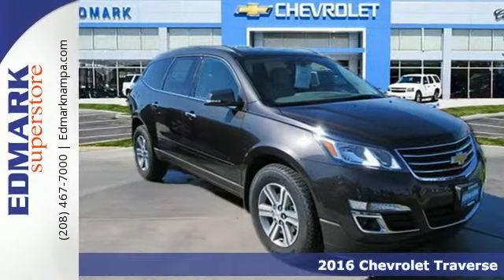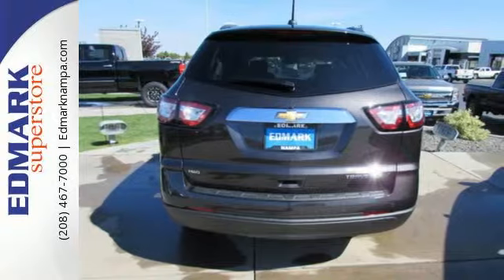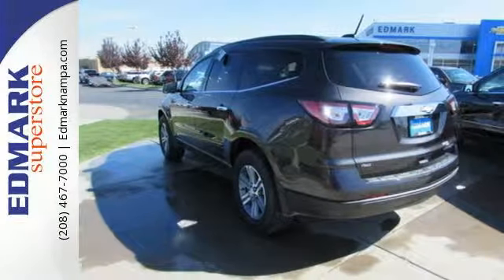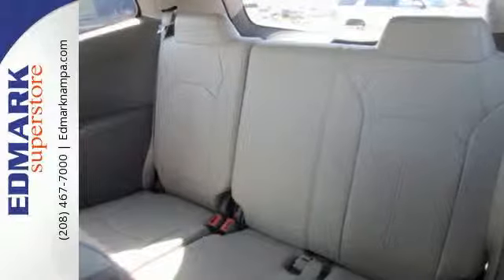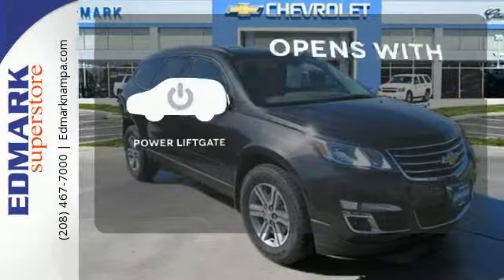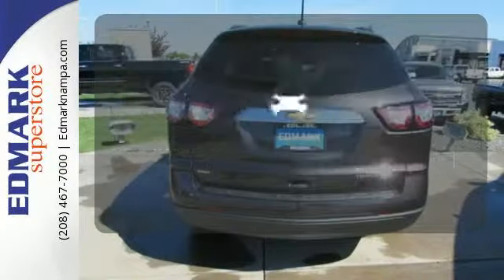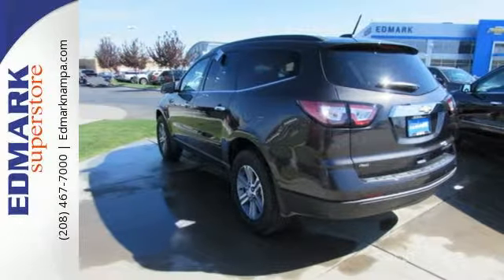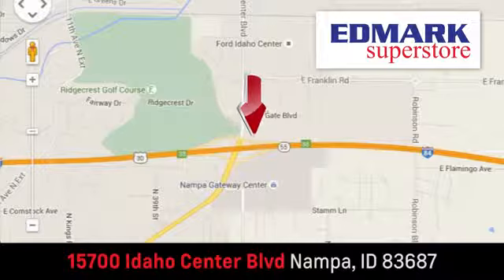2016 Chevrolet Traverse Boise ID Nampa, ID #160039 - SOLD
Year: 2016
Make: Chevrolet
Model: Traverse
Trim: LT AWD
Engine: 6 Cyl. 3.6L
Transmission: Automatic
Color: Tungsten Metallic
Interior: LIGHT GRAY
Stock #: 160039
VIN: 1GNKVHKD0GJ114827
S MSRP: $41750.00Dealer Discounts: 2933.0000 Dealer Discount of $2933.00 has been applied. Price and special offer are subject to change Offering the roominess of a traditional SUV but with car-like handling and better fuel economy, there's a lot to like about the Chevrolet Traverse. The Traverse can seat up to eight, drinks less gasoline than a traditional SUV, and starts at an appetizing price. Traverse comes available with RemoteLink Key Fob Services, a component of the OnStar RemoteLink app that gives you access to features such as remote start as well as locking and unlocking, even when miles away from your vehicle. Plus, forward-collision alert and lane-departure warning are added to its roster of safety features. The Traverse also features the MyLink infotainment system and the industry's first front-center airbag. The Traverse comes with a 3.6-Liter V6 Engine with 281 to 288 Horsepower depending on the trim you get. In terms of fuel economy, front-wheel drive and all-wheel drive get almost the same gas mileage. However, FWD is the best performer getting an EPA estimated 17 MPG City and 24 MPG Highway. Its smooth and strong V6 easily shuffles this vehicle up to speed, whether in front- or all-wheel-drive form. At 205 inches in length, the Traverse is larger than its direct competitors but doesn't feel bloated on the road. The Traverse offers a comfortable and commanding ride in which the suspension tames bumps and the tall ride height affords good frontal views. The Traverse has three rows of seats that can be configured for seven or eight passengers. Plus, adults can fit into the third row. Copious cargo space swallows shopping bags, luggage and lumber. If you need a vehicle that can hold up to eight passengers, tow 5,200 pounds and offer better fuel economy and a more comfortable ride than a traditional SUV, the Traverse is the crossover for you.

Edmark Superstore
Address:
15700 Idaho Center Blvd